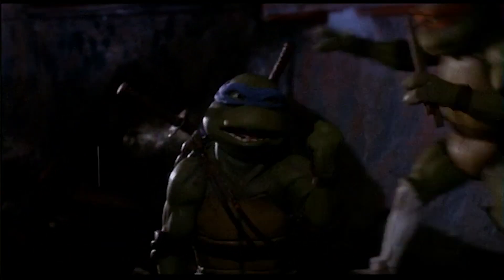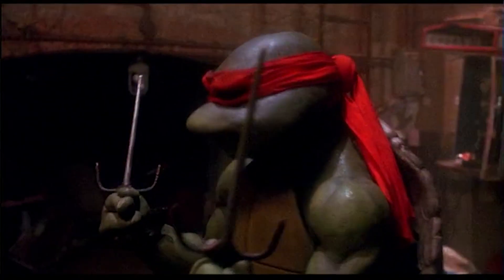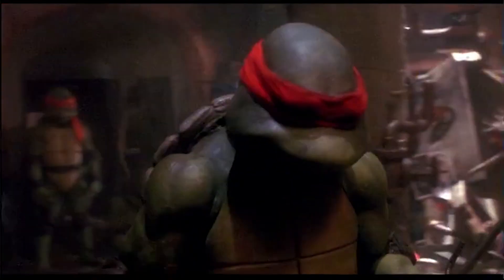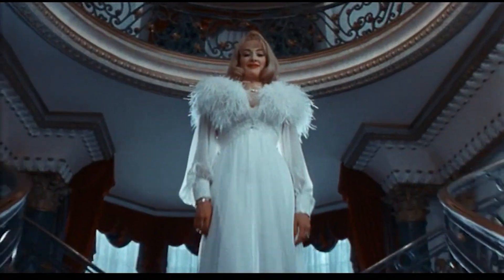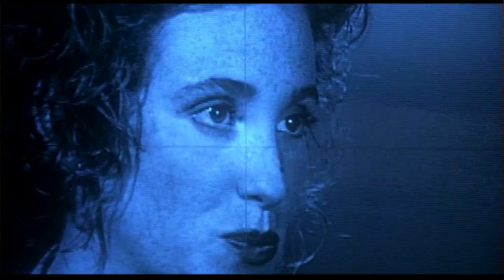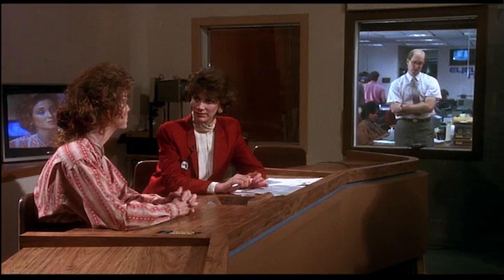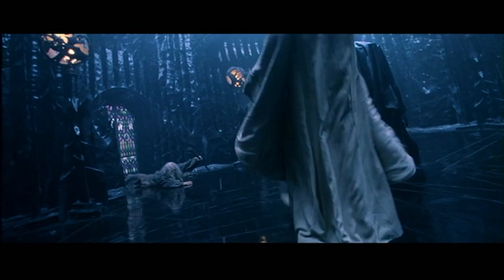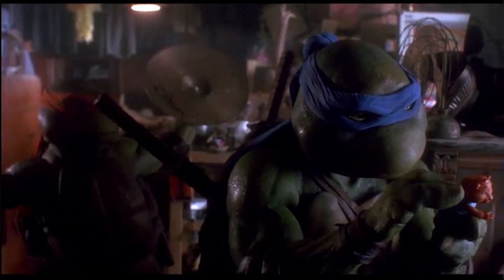Teenage Mutant Ninja Turtles (1990) Best Camera Moves & Why They Work (Film Analysis)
In this video essay, we're diving into the action-packed world of the 1990s classic, "Teenage Mutant Ninja Turtles," to explore three dynamic camera moves that brought the iconic Turtles to life! From fast-paced handheld shots to gut-punching rolling dolly moves, we'll break down these filmmaking techniques that livened up the Turtles' adventures.

It will help you learn and think like a Hollywood film director. Learn how you shape plot arcs within scenes and harness tension to entertain audiences.

00:00 - Intro
00:23 - Fast forwarding a shot to create a rising emotion/tension
03:33 - Rolling Dolly Shot with a gut punch at the end
06:04 - Hitting a Character with a Camera Move in a Fight Scene
08:10 - Your Turn to Analyze a Shot
08:51 - Building A Community Talking in Shots